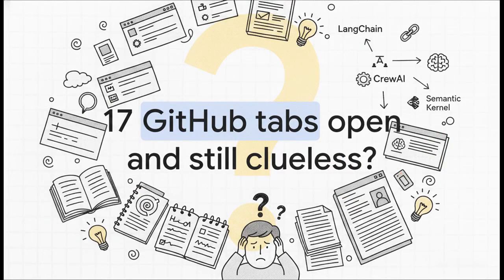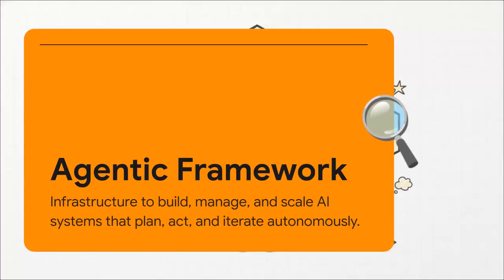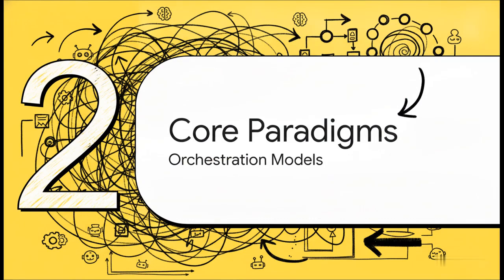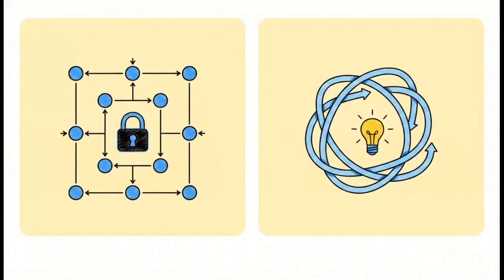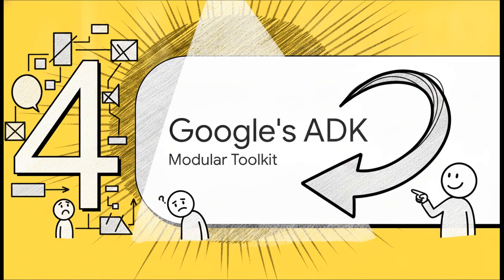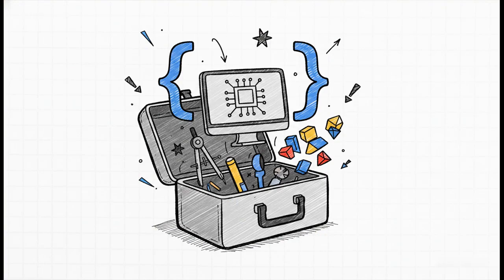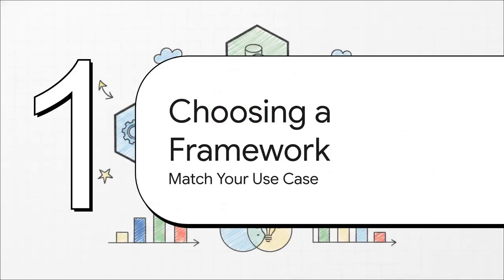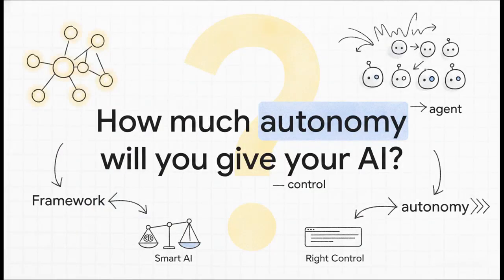Agentic AI Frameworks Explained: Workflows, Multi-Agent, & Production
Are you overwhelmed by the sheer number of Agentic AI frameworks like LangChain, LangGraph, Crew AI, AutoGen, and Semantic Kernel? The secret isn't finding the "best" overall framework—it's finding the right toolkit for the specific type of AI system you are trying to build!

In this video, we break down the complexity of agentic AI and explore the five most common types of agentic projects. We cover real-world examples for each archetype and reveal which frameworks are optimized for your specific goals.